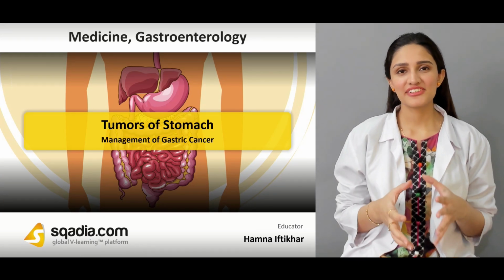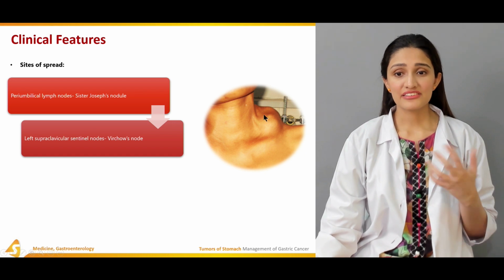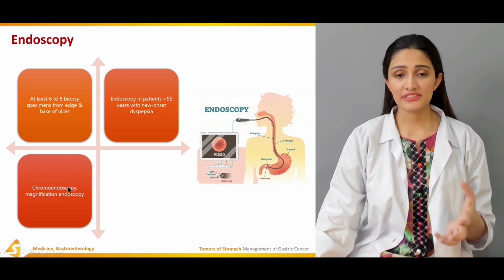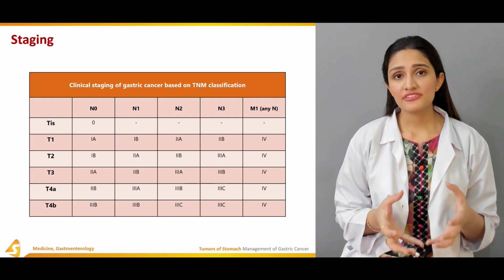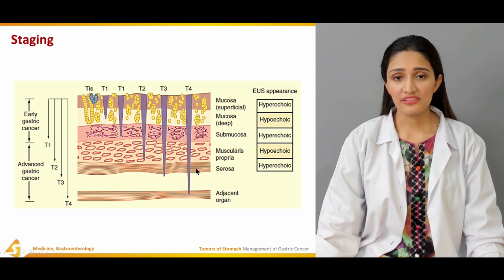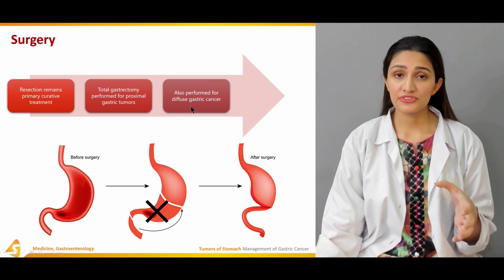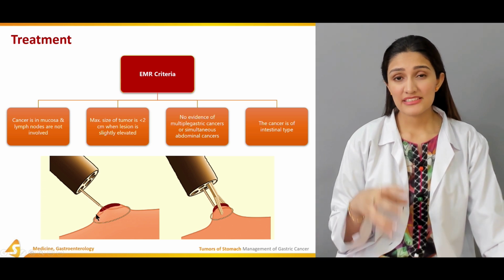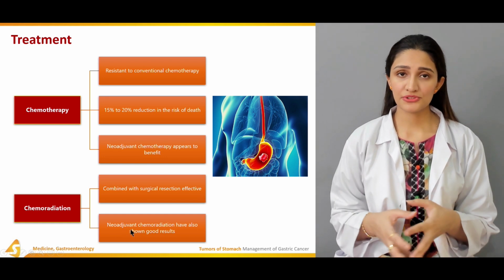Tumors of Stomach | Management of Gastric Cancer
The key concept of this sqadia.com medical lecture is tumors of the stomach which develop from the lining of the stomach. Its epidemiology along with risk factors and sub-divisions are explicated. Sub-divisions of gastric cancer encompass intestinal type, diffuse type, proximal tumor, and distal tumor based on the location. Furthermore, clinical features together with the diagnosis are delineated. Also, surgical and non-surgical treatment including chemotherapy is elaborated. Conclusively, comments are given on premalignant diseases and gastric cancer prevention.

▬ 📌 Gastric Tumors ▬▬▬▬▬▬▬▬▬▬
The worldwide incidence of gastric cancer in men along with the mortality rate is elaborated initially. Then definite, probable, and possible risk factors are discussed including HP infection, chronic atrophic gastritis, genetic factors, high salt intake, snuff tobacco use, statin use, and heavy alcohol use. Then sub-divisions of gastric cancer are pursued encompassing intestinal type, diffuse type, proximal tumor, and distal tumor. After that, the etiology of gastric tumors is extensively elucidated. Moreover, deletion/suppression, amplification/overexpression, and some other genetic abnormalities in gastric adenocarcinoma are delineated under the heading of tumor genetics.

▬ 📌 Management of Gastric Cancer ▬▬▬▬▬▬▬▬▬▬
Melena, dysphagia, and abdominal pain are some of the clinical features of gastric tumors. Also, sites of spread such as sister Joseph’s nodule and Virchow’s node are discussed. For diagnosis, chromoendoscopy, magnification endoscopy, CT Gastrography, and serum markers are used. The clinical staging of gastric cancer based on TNM classification is highlighted. Treatment modalities include surgery, EMR and ESD, intraperitoneal chemotherapy, and chemoradiation.

▬ 📌 Gastric Cancer Prevention ▬▬▬▬▬▬▬▬▬▬
At the onset of this section, premalignant diseases such as chronic atrophic gastritis, gastric polyps, metaplasia, and dysplasia are delineated. Then the purpose of the screening test is reported. After that, the prevention of gastric tumors is discussed which can be done using green tea, eradication of HP, Aspirin, NSAIDs and several other measures discussed in this section can be taken.